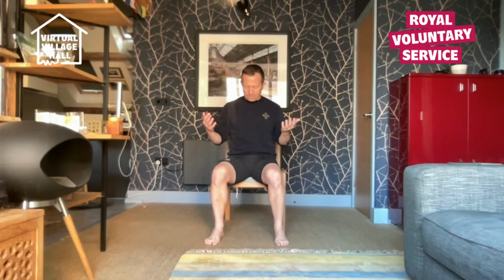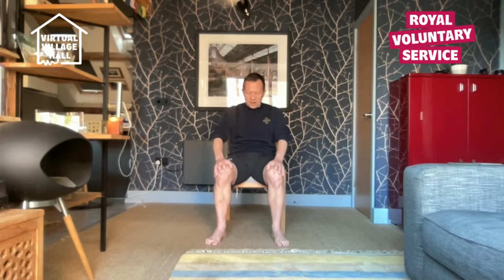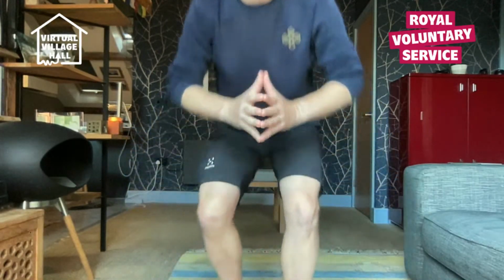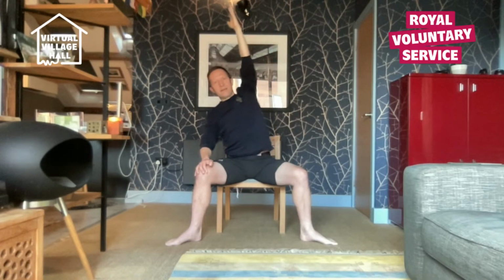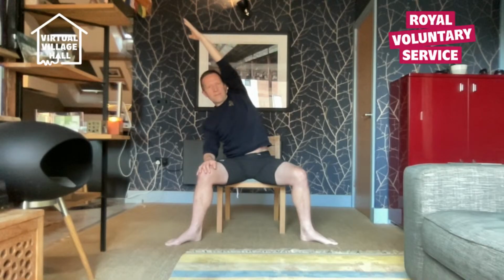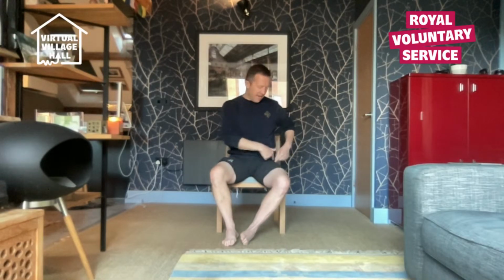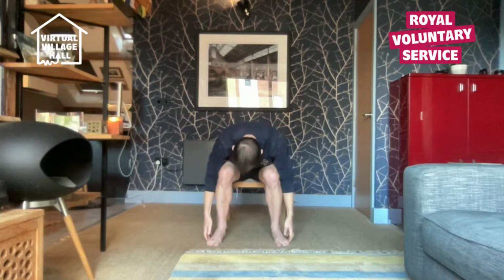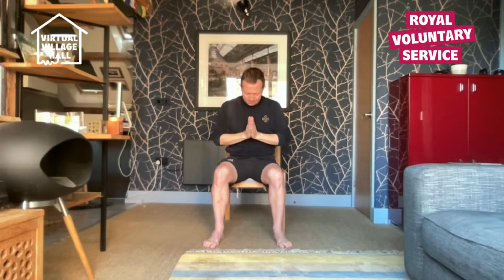Chair Yoga 28 with Dave Rennie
Welcome to our brand-new Chair Yoga with Dave Rennie series! Dave has been a much-loved tutor at the Virtual Village Hall since 2021, and we’re thrilled to introduce his new accessible yoga class.

✨ These seated yoga sessions are designed for everyone, including seniors, those with mobility challenges, and individuals living with dementia. This 30-minute class focuses on gentle movement, spinal alignment, and relaxation, helping improve mobility, flexibility, and overall wellbeing. It’s a low-impact, beginner-friendly yoga session, perfect for anyone looking to stay active and stress-free.

🪑 What you’ll need: A chair—this could be your wheelchair, armchair, or any sturdy seat! Find a quiet space to relax and have some water nearby.

Explore a variety of sessions on fitness, wellbeing, crafting, and more